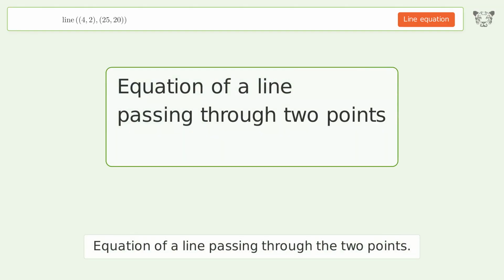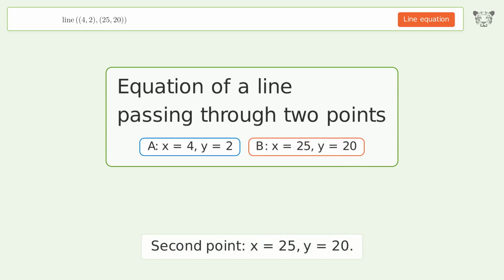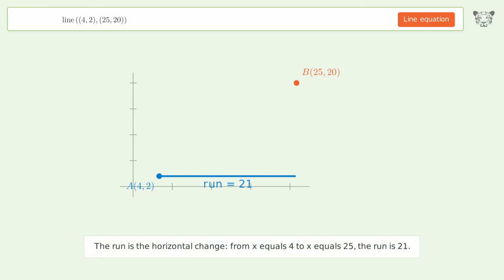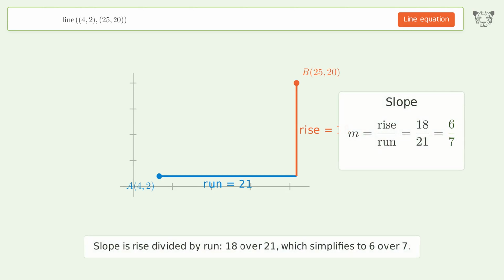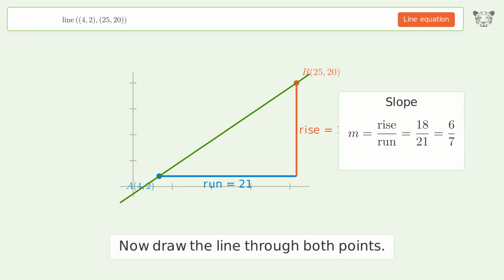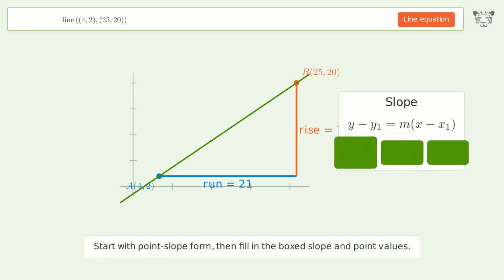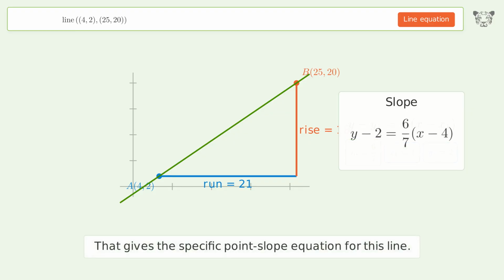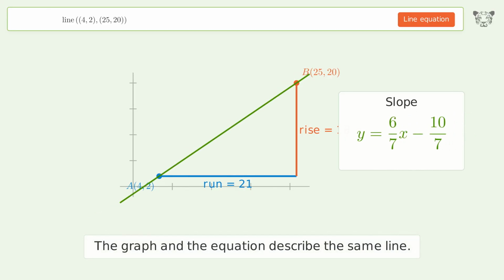Finds Properties of a line from (4,2)-(25,20) | Tiger Algebra Solver